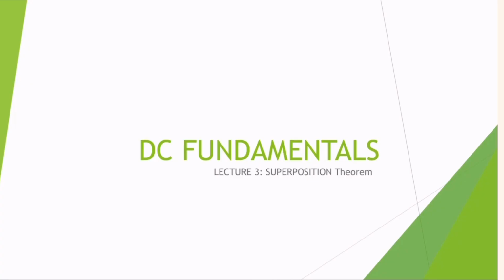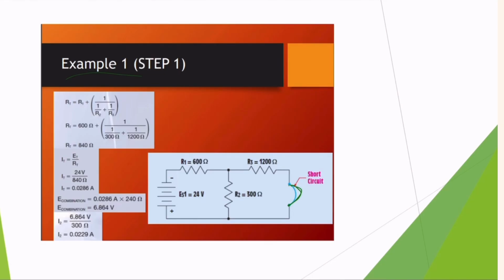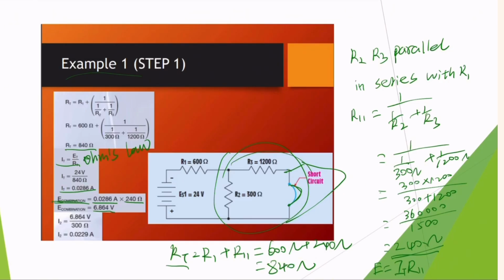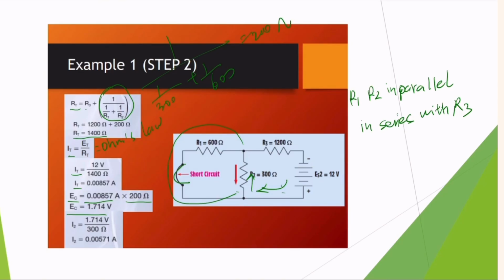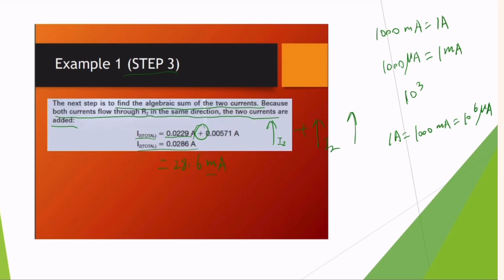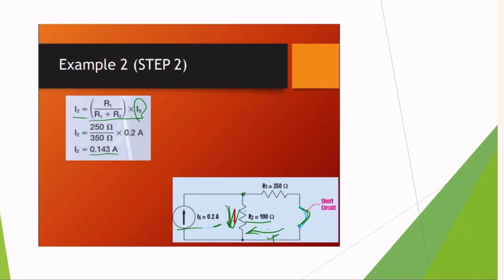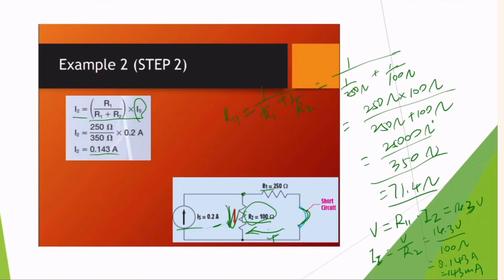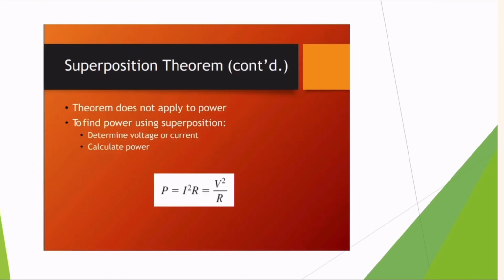Basic electric circuits: lecture 3 superposition theorem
When replacing the power supplies in the circuits, we must follow these two rules:
1. Replace all voltage sources with short circuits (wires)
2. Replace all current sources with open circuits (breaks)